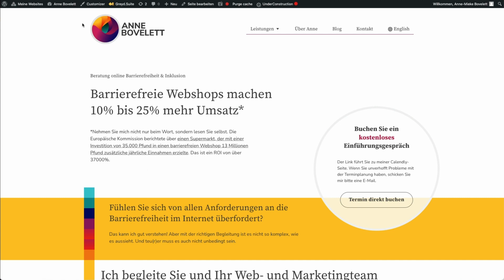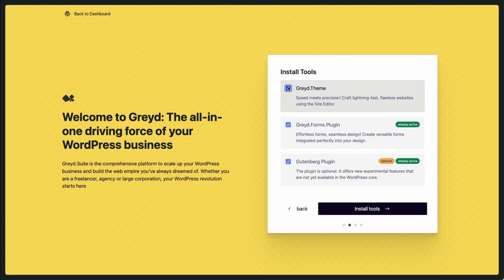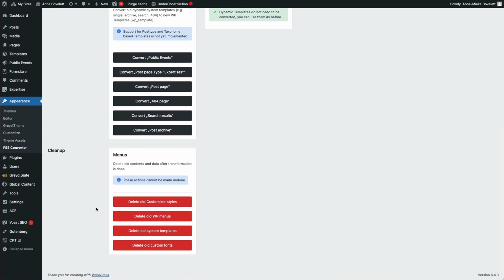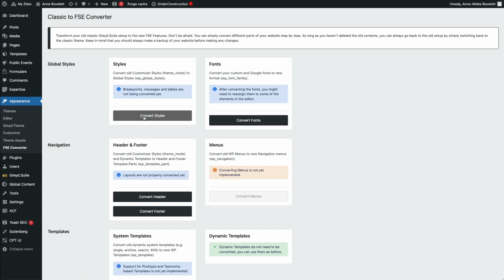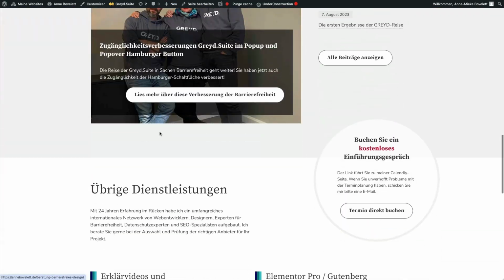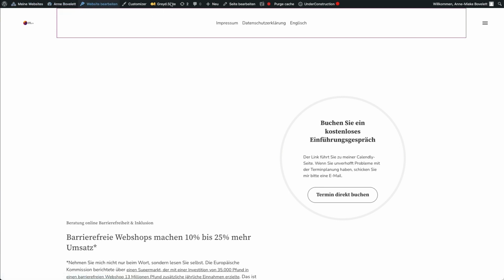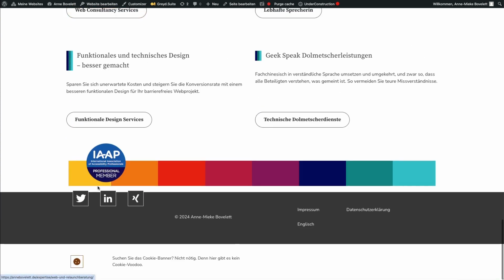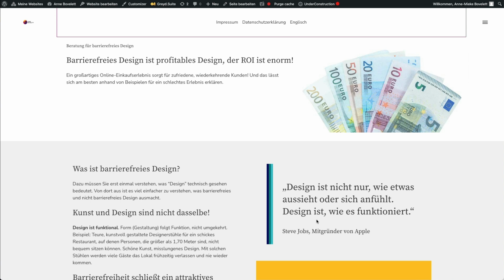How I saved TONS of time switching from Greyd.Suite Classic Theme to Gutenberg!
Watch how I converted my site from a WordPress classic theme to a block theme! This video is part of the blog article I posted on annebovelett.eu. I originally relaunched my site two years ago with the Greyd classic theme. I learned that no one needs to worry about days of rebuilding their site in FSE. The conversion companion tool, coming with Greyd.Suite is a blessing!

00:29 Copy custom CSS (better safe than sorry)
01:02 Installing the Greyd Block theme
01:25 The new Greyd Dashboard
01:34 Starting the conversion
03:10 The first look after the conversion
03:45 Adding back the custom CSS from the classic version